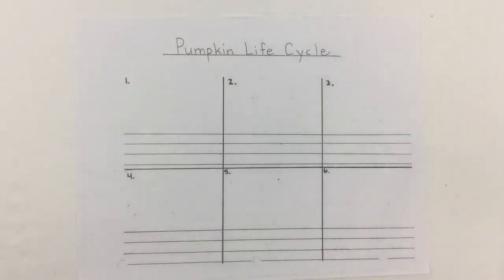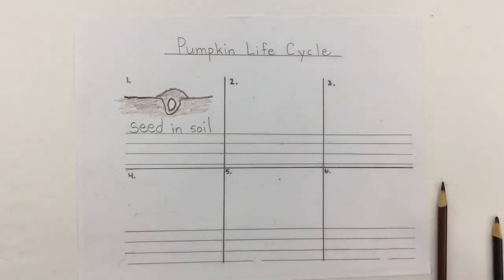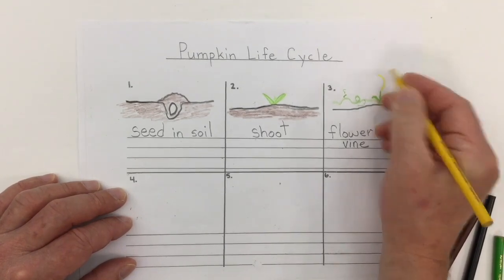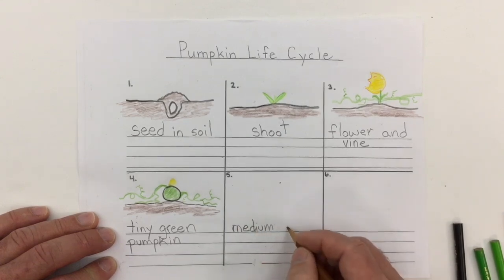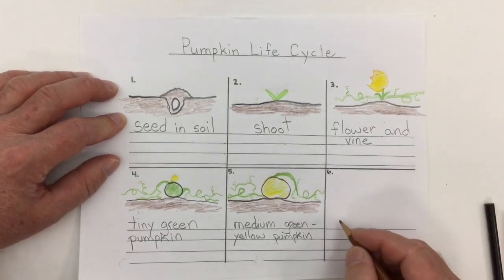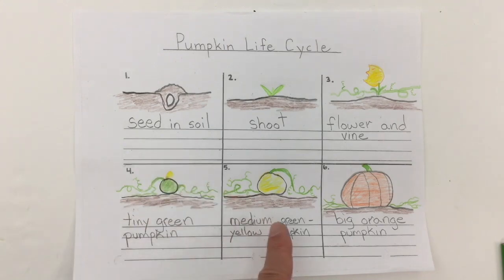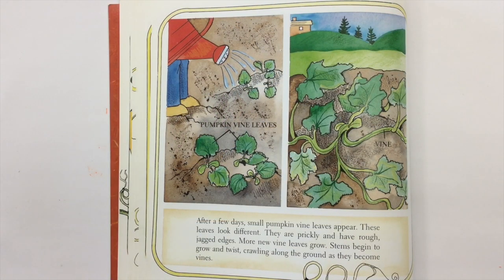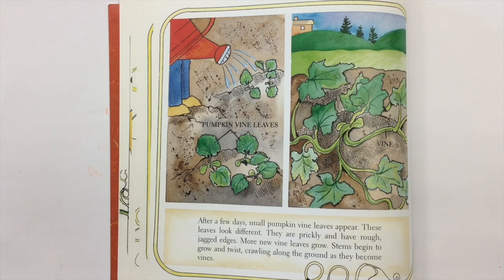Pumpkins revised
Lessons from the Classroom. Join Mr. C. the Teacher and learn all about pumpkins.